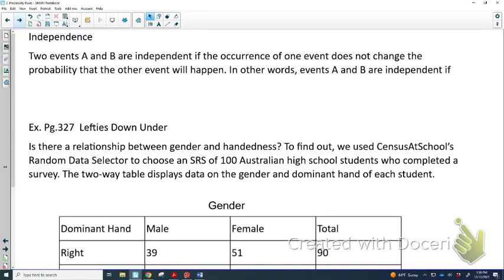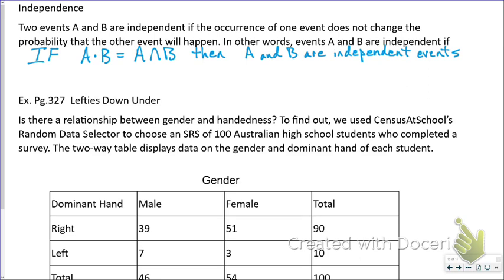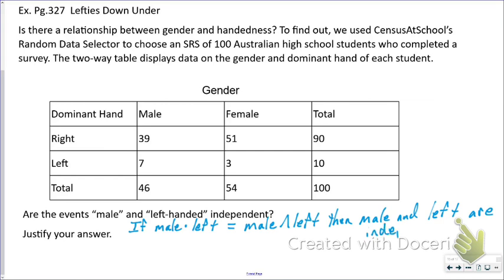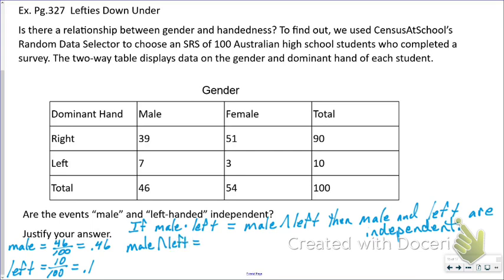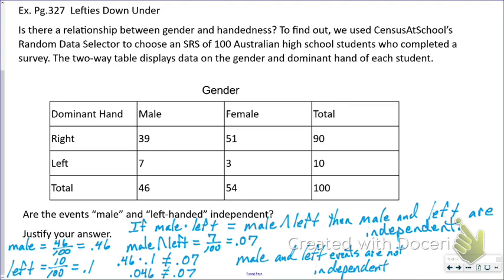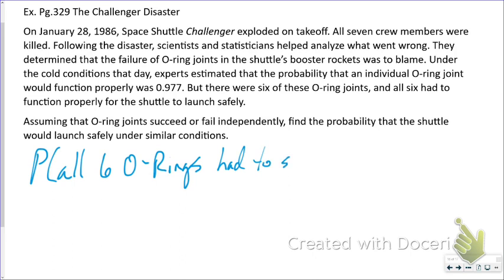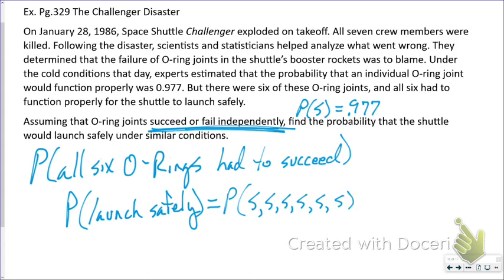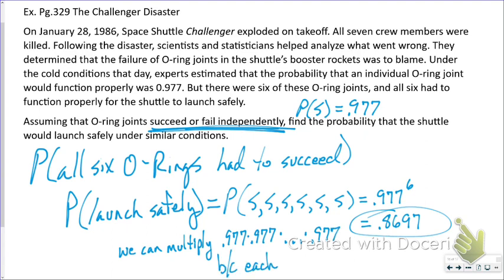12/12/22 5.3c independence